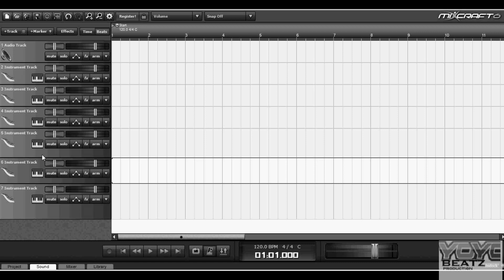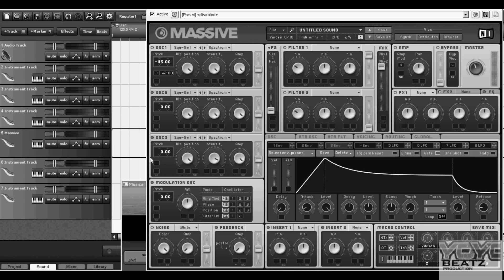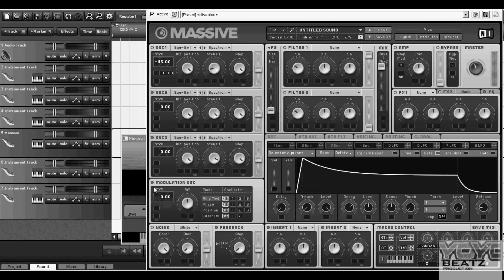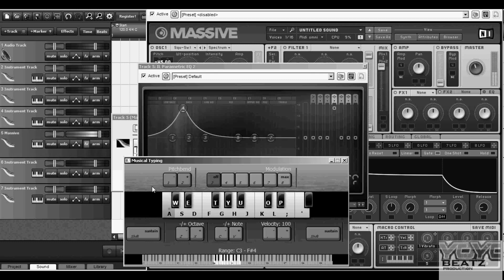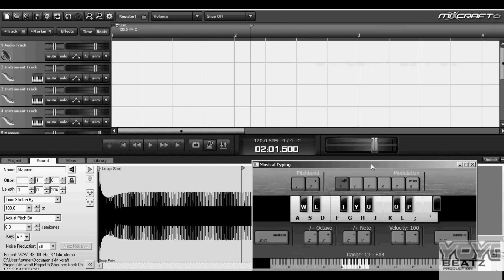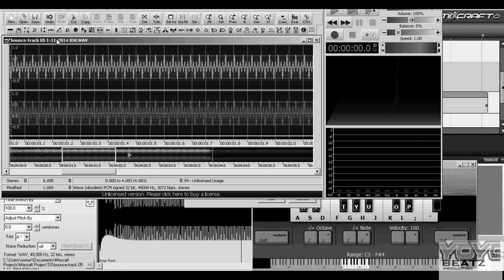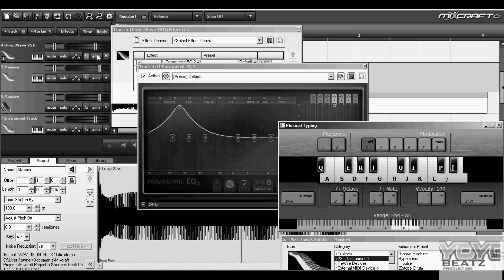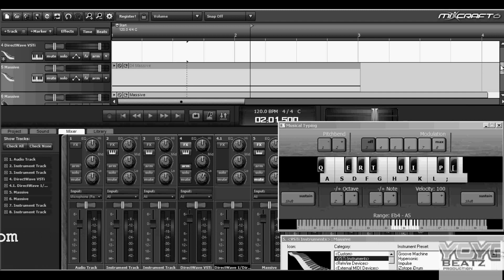Mixcraft - How to make a 808 bass in Mixcraft 6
producer from the Bronx
a basic tutorial for my subscribers how to make a trap 808 kick drum in mixcraft 6 using a vsti plugin called massive for a vsti audio sampler go